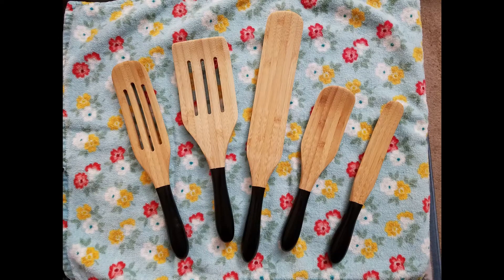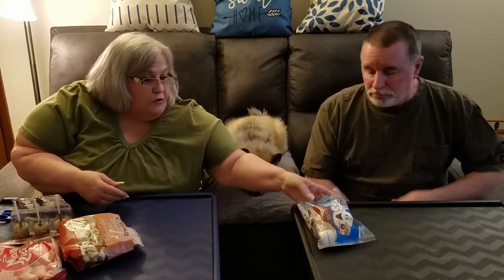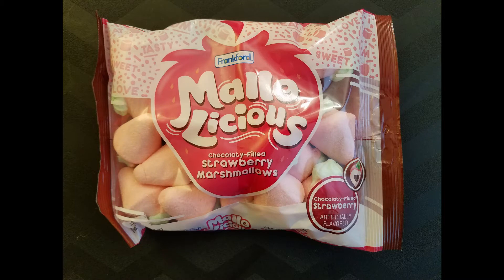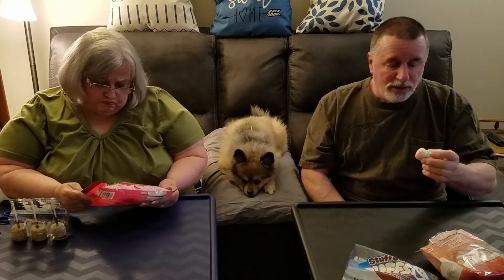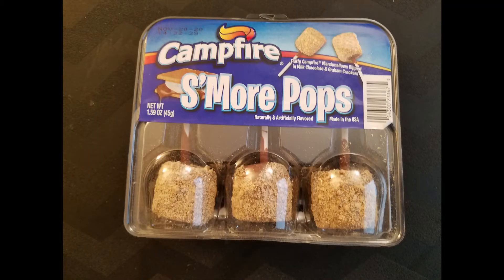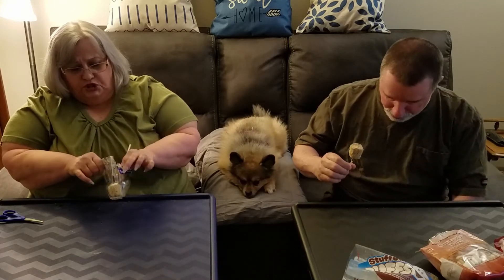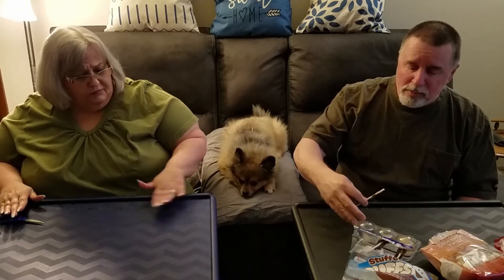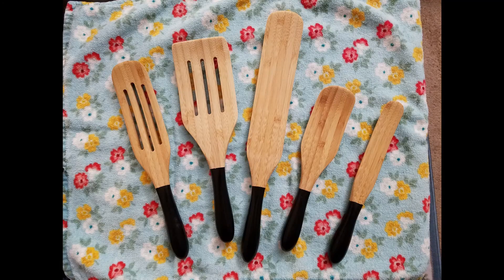Try Five Friday Taste Test/ Gourmet Marshmallows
Try Five Friday Taste Test/ Gourmet Marshmallows. This Friday we Try five gourmet marshmallows. Smash Mallow Toasted Vanilla, Frankford Mallo Licious Strawberry, YumMallo Cinnamon Twist, Stuffed Puff Classic Milk Chocolate, and Campfire S'More Pops.

We are having a drawing to win a spurtle set. Thanks

Hi, this is Shawn and Rebecca. This is our channel called Deep Emerald TV. Rebecca's Kitchen is where Rebecca shares recipes of a variety of dishes and sweets. We also review foods, snacks, and some tech items.

TIMESTAMPS

0:00 Try Five Friday Taste Test/ Gourmet Marshmallows - Intro
0:15 Giveaway
0:37 Rest of Intro
0:50 Stuffed Puffs - Chocolate Filled Marshmallows
2:27 Yummallo - Cinnamon Twist Marshmallows
3:16 Mallo Licious - Chocolaty Filled Strawberry Marshmallows
4:08 Campfire - S'More Pops
5:14 Smash Mallow - Toasted Vanilla
7:00 Our Least Favorite
8:03 Our Favorites

9:48 Stuff Pup Sadie
10:16 Finishing Up
10:41 Giveaway Info